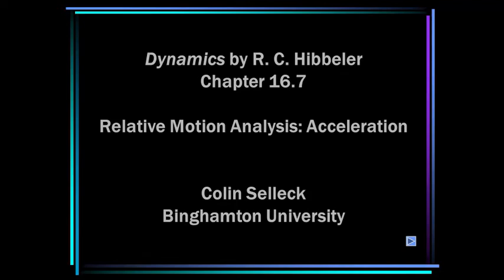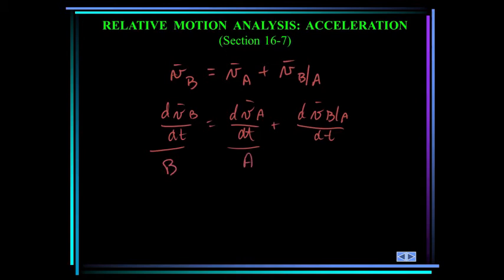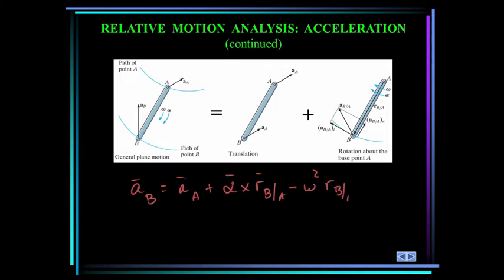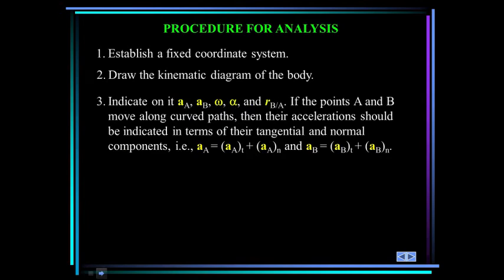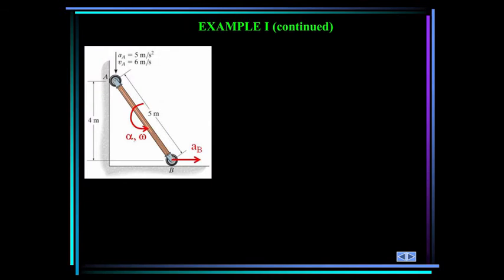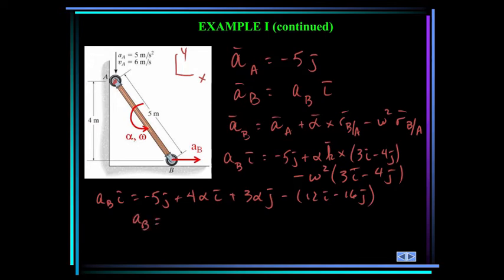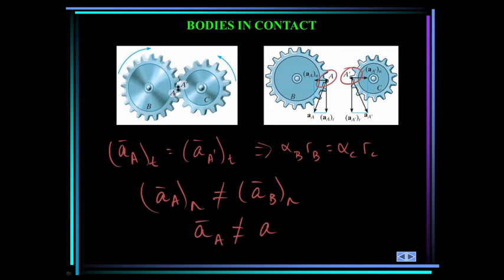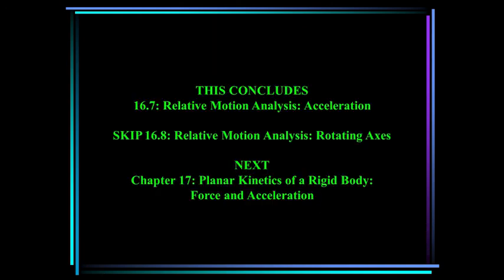ME 274: Dynamics: Chapter 16.7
Planar Kinematics of a Rigid Body
Relative Motion Analysis: Acceleration